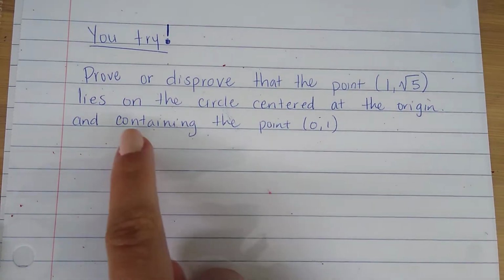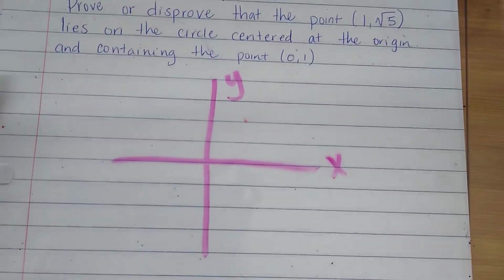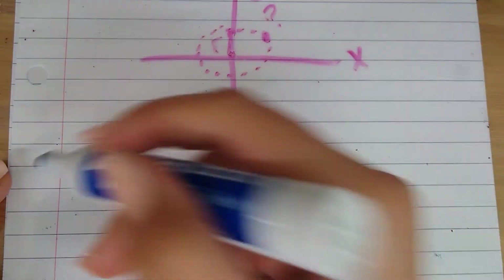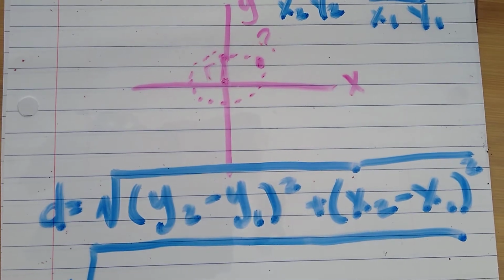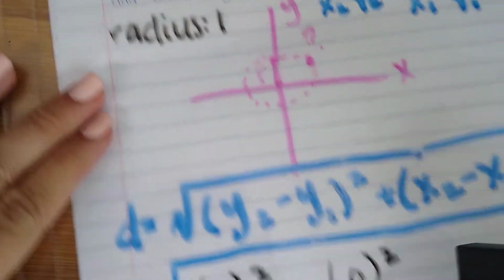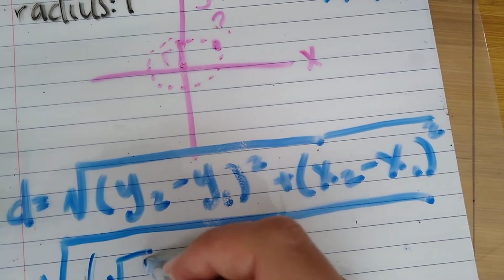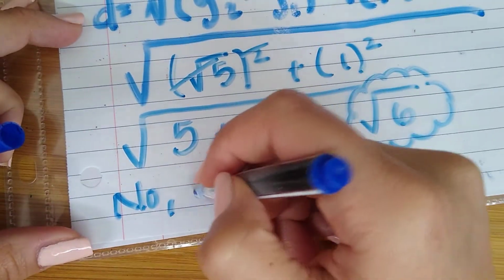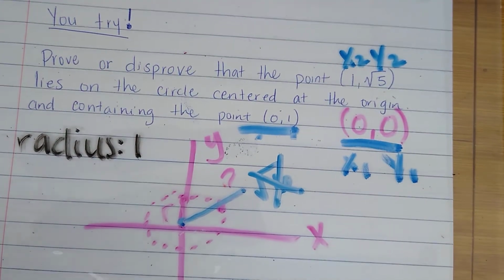10.7 ex 6